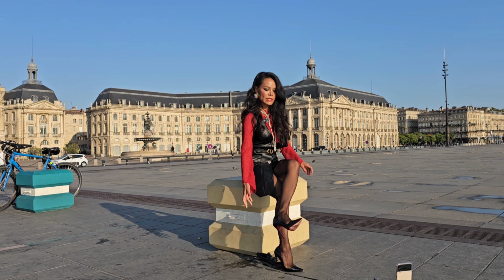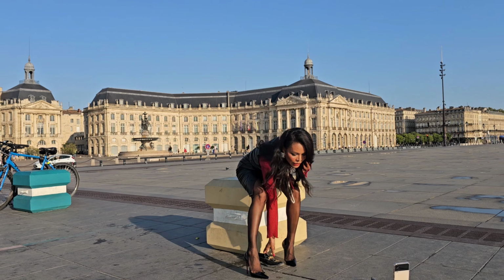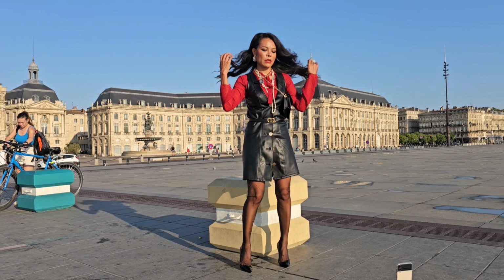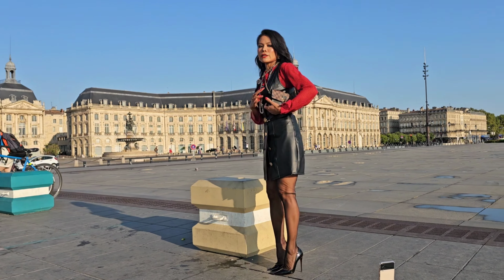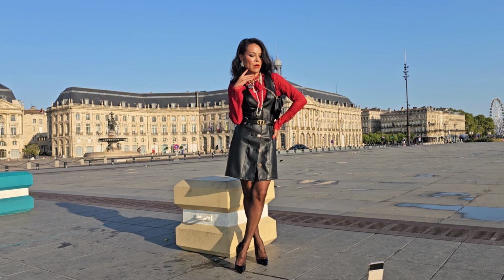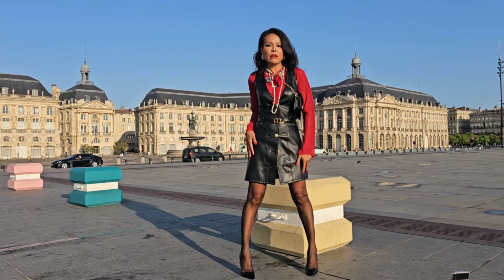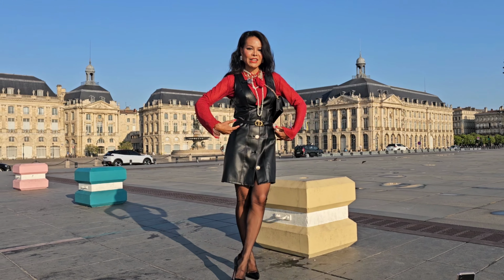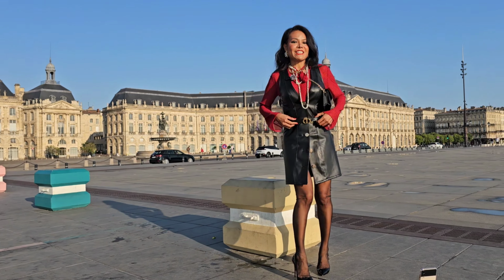chiffon blouse leather mini dress black stockings (cervin) and high-heels shoes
Cervin stockings 5ème avenue taille 3
Faux leather mini dress
Christian louboutin shoes( sokate)​
Christian dior belt
Louis Vuitton pochette chain
Chiffon blouse
Pearl necklace